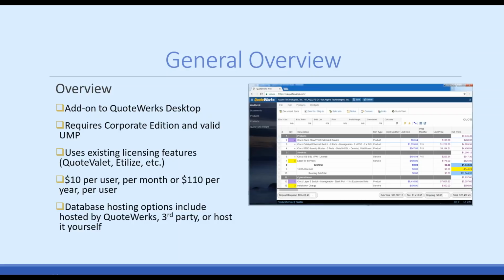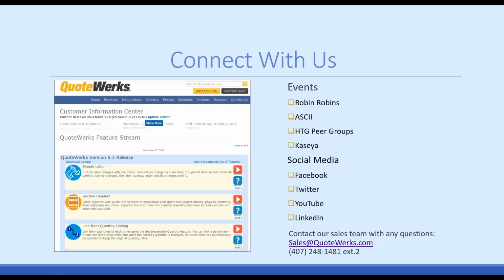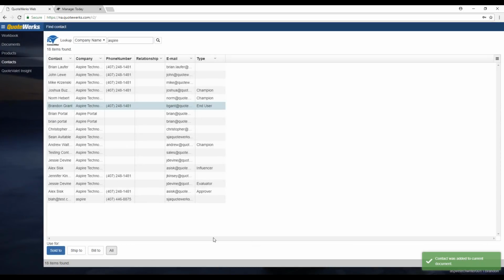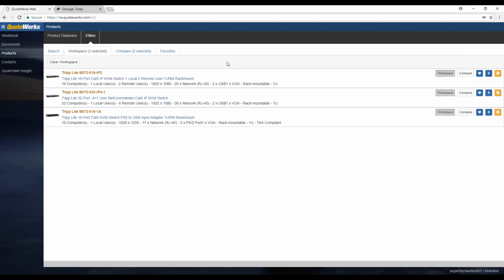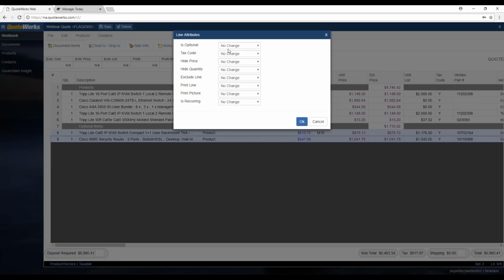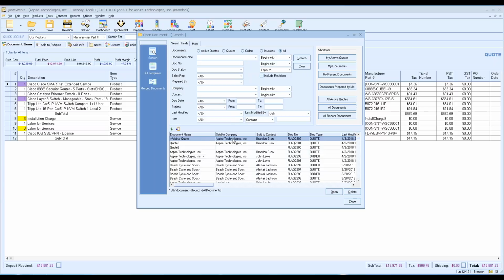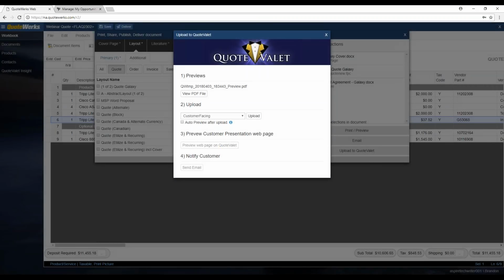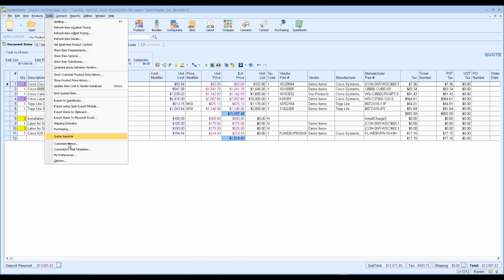QuoteWerks Web Launch Webinar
Join us as we demonstrate live, QuoteWerks Web, the next evolution of QuoteWerks.  We'll show you the available features and functionality and how easy it is to use! In this webinar we demonstrate QuoteWerks Web with ConnectWise. QuoteWerks Web integrates with other web-based CRMs/PSAs like Autotask, salesforce.com, MS Dynamics CRM, and others.